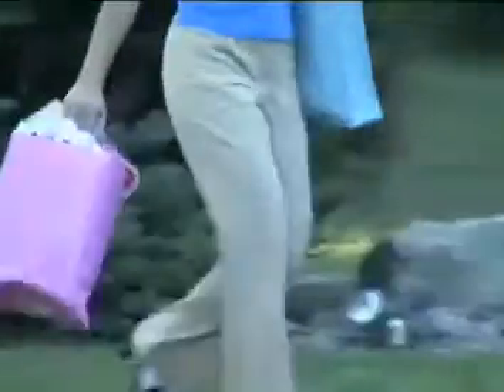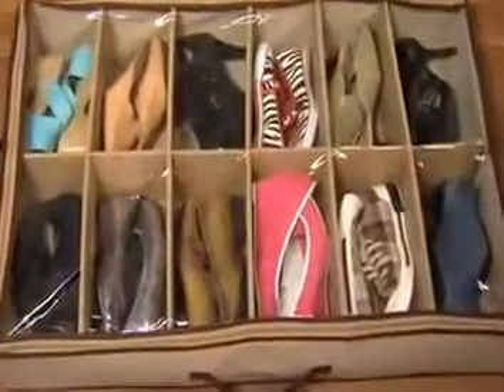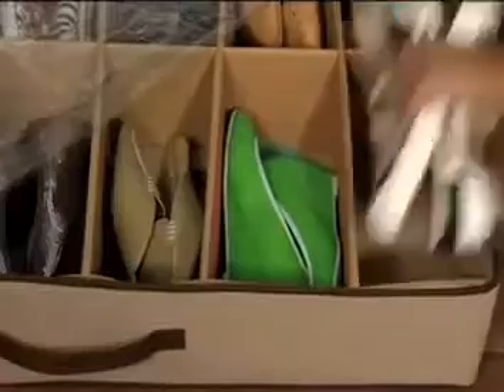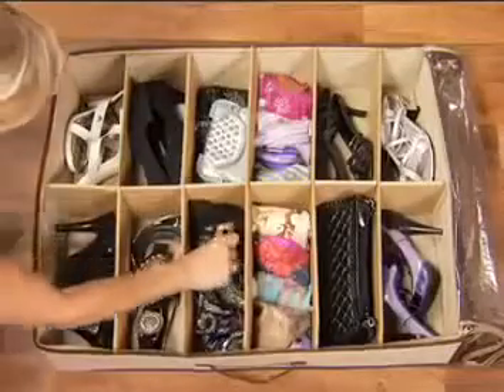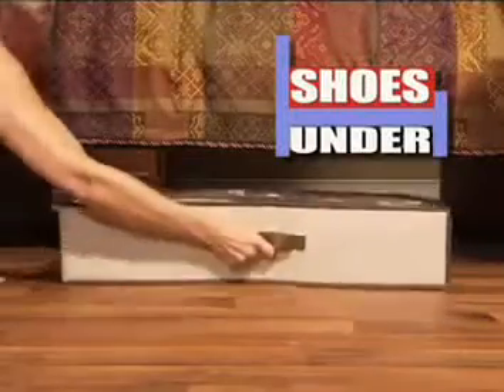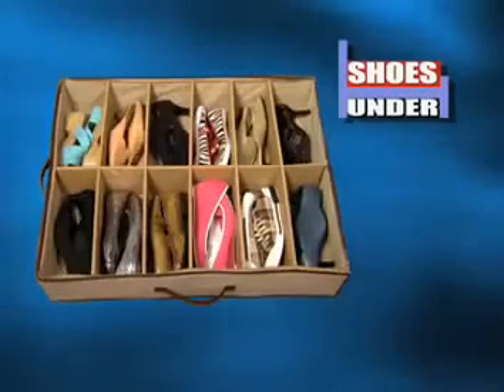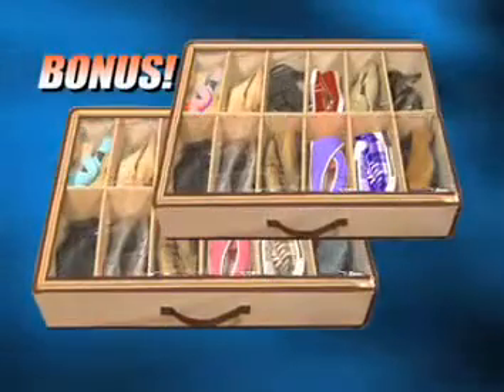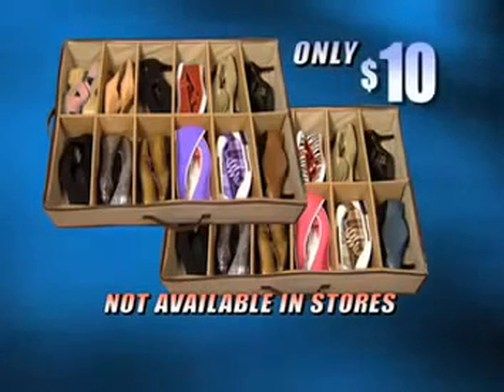Space Saving Shoe Storer Original Organizer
in just PKR 1,500/- instead of PKR 2,500/-

For Order Inbox or WhatsApp Us With Your Details Or Call / SMS at 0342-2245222 or 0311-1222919

Stop sole searching. We've found a clever way to keep your footloose footwear in its place. Store your shoes or other smaller belongings in these, made of quality, breathable materials. It is designed to hold 12 pairs of shoes under the bed, in the closet or even handy for extended trips away. Great for smaller areas like university dorms or kids rooms. Space-lacking ladies claw back floor space with this organizer! Come and get this deal at Oshi.pk!